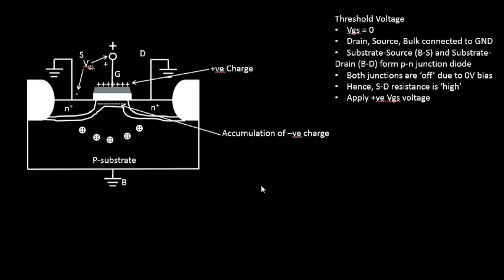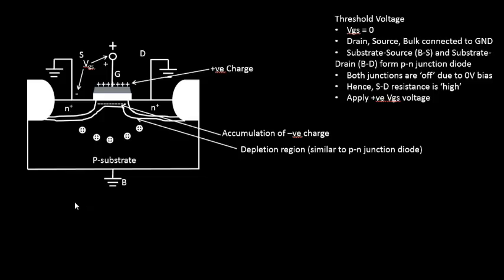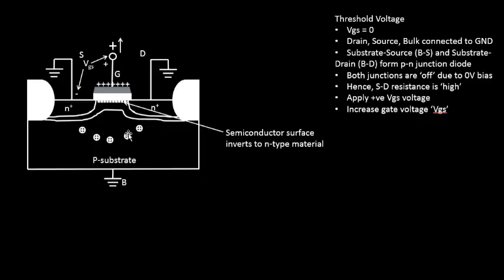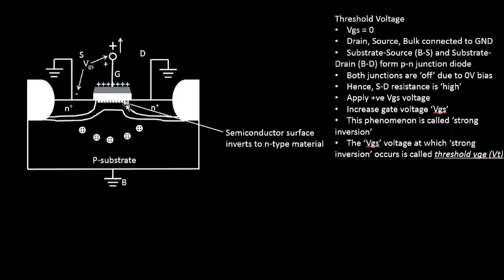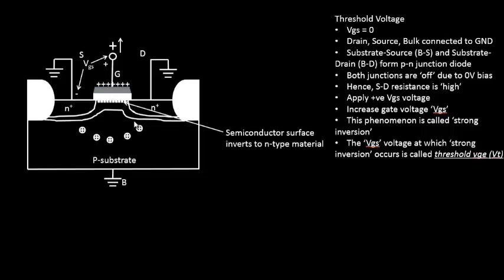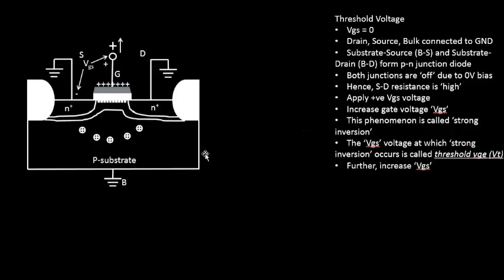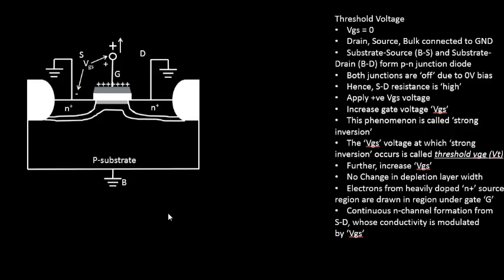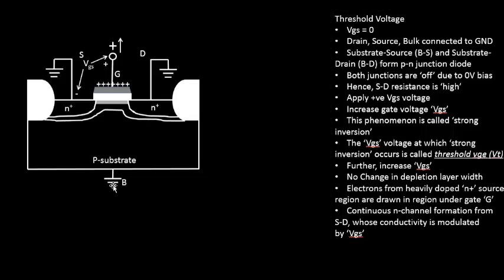How to find the Threshold Voltage?? Learn @ Udemy- VLSI Academy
This video explains how a n-channel is formed between source and drain on application of positive gate potential.